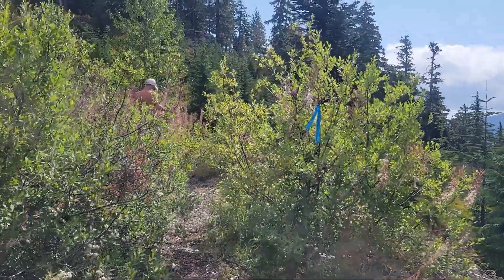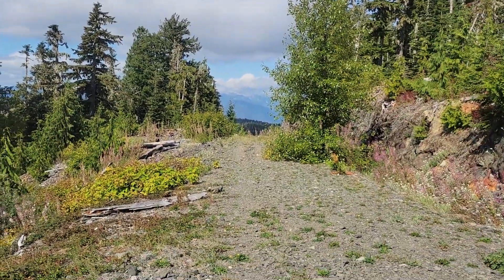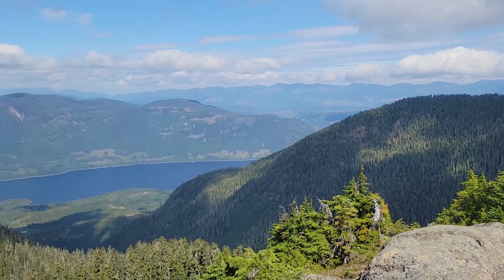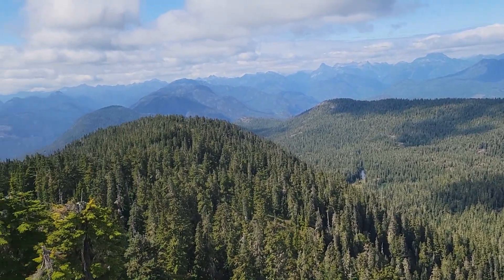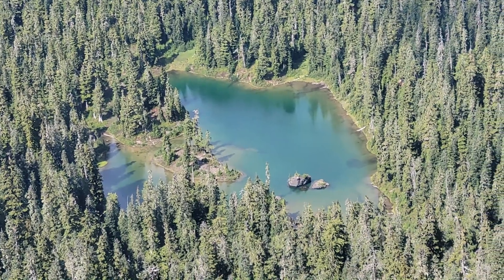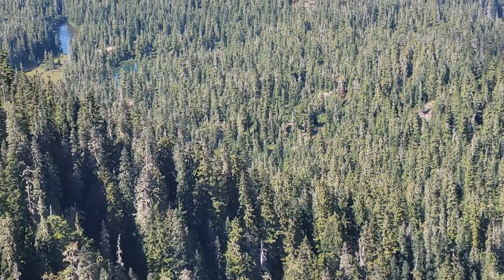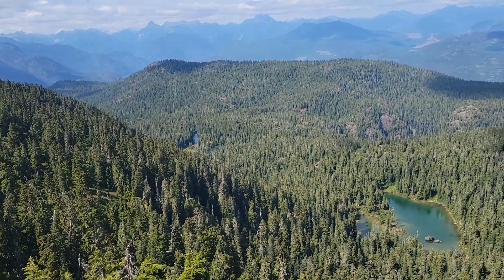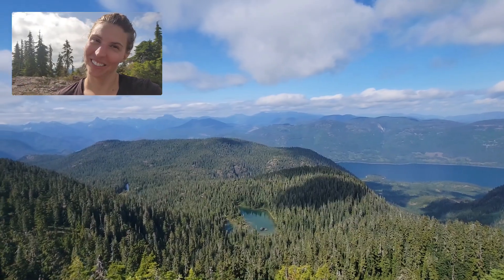Hiking Mount Porter on Vancouver Island - Ultimate Adventure Guide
Join us as we hike Mount Porter trail on Vancouver Island!

Why You Should Hike Mount Porter:
Mount Porter offers an incredible blend of challenging terrain and stunning natural beauty. Whether you're a seasoned hiker or just looking for a new adventure, this trail provides a perfect opportunity to connect with nature and experience the best of what Vancouver Island has to offer.

We would like to acknowledge that this trail was on nuučaan̓uuɫɁatḥ nism̓a (Nuu-chah-nulth), Hupacasath, Tseshaht, and Snaw-naw-as lands.